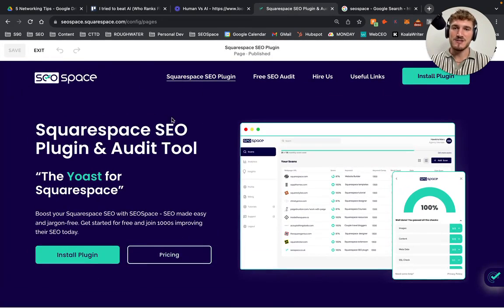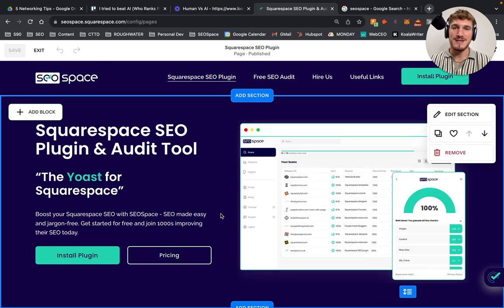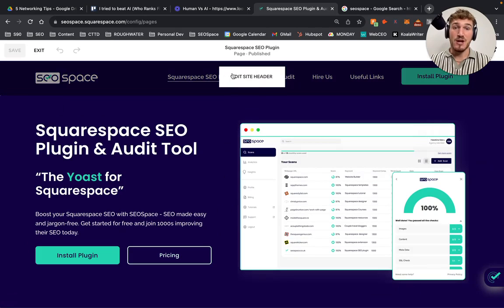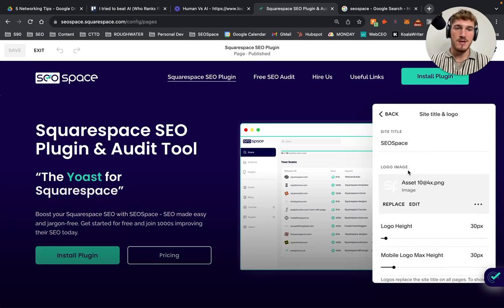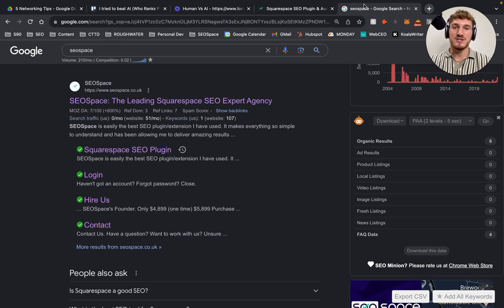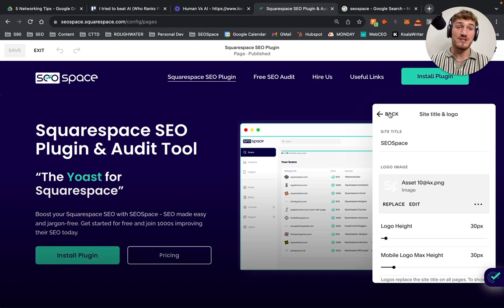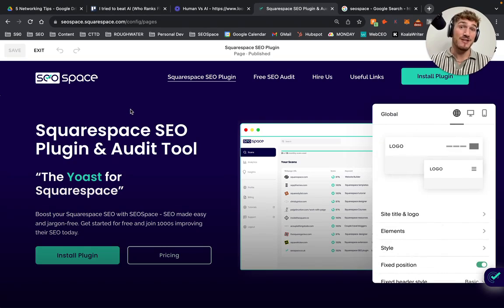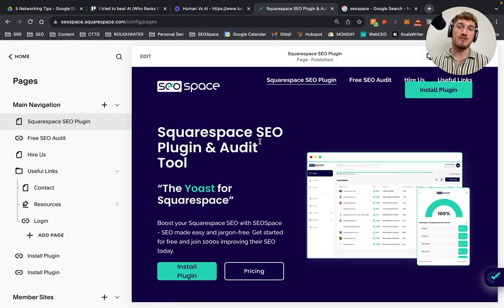How to Change Site Title in Squarespace (5-Step Guide)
If you've ever been frustrated why your site title on search results is displaying wrong, then this video is for you.

I'll take you through exactly how to change site titles on Squarespacec

Timestamps:
00:00 Introduction
0:33 Change site title Squarespace
1:27 After changing your site title